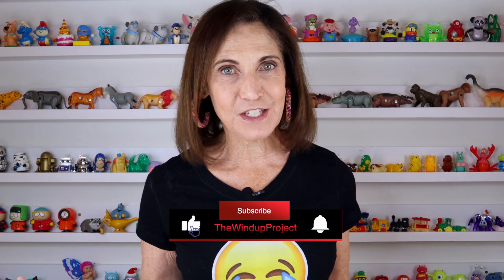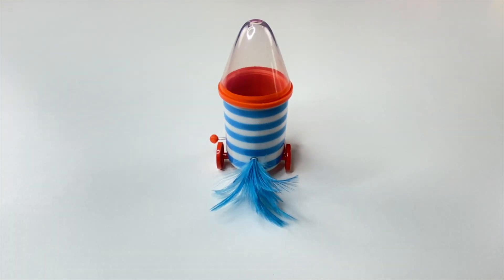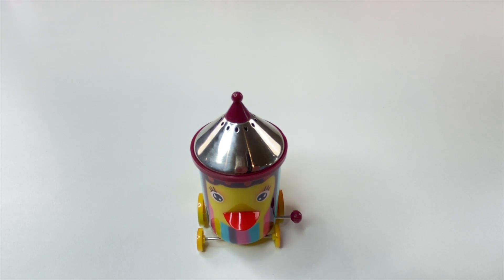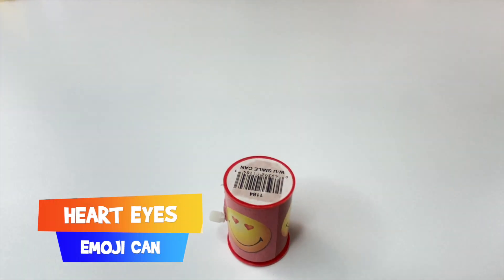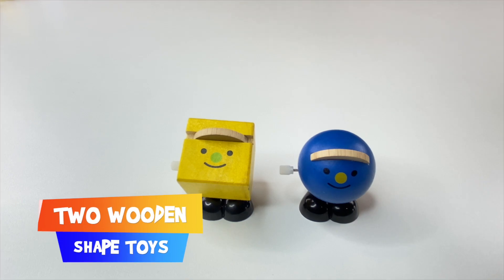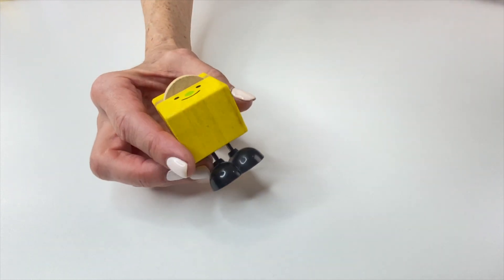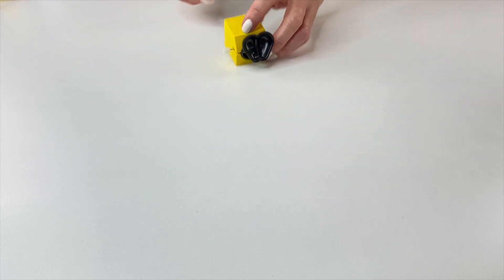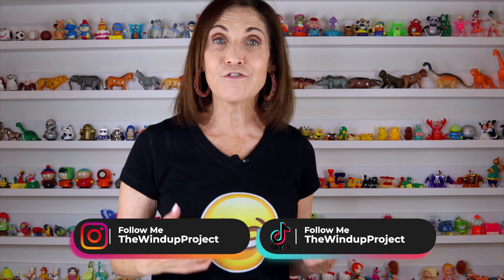Mystery Windup Toys | Can You Guess What These Toys Are Called?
There are some toys in my collection that I just don’t know what they are. What do you think?

Two French toys. They have faces and feather tails. One has a clear conehead with a hole on top. You can see directly inside the toy. The other is shaped like a cone, but the top is silver with holes and what looks like a plastic hat. They are from Pylones home good store in France.

Shaped like a can. Made out of plastic. Covered with smile emojis with heart eyes. There is a tag on the top that says windup smile can. Go figure :)

Two wooden toys. One is a square shape and the other is round. They both have smiling faces. The curious part of the toys is that they each have a pine-colored piece of wood sticking out of their heads. Maybe they’re hats?  Manufactured by Plan Toys,Thailand. Their toys are educational, made out of reclaimed rubberwood, and all packaging is from recycled material.

Let me know what you think these toys are in the comment section below.